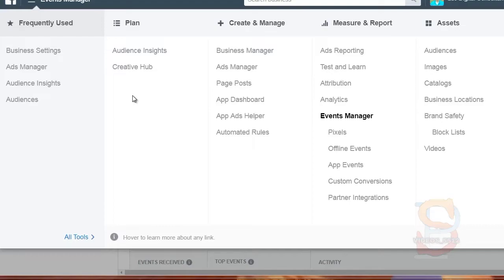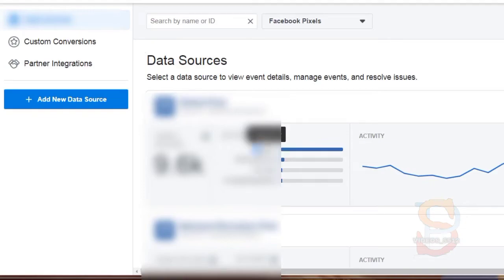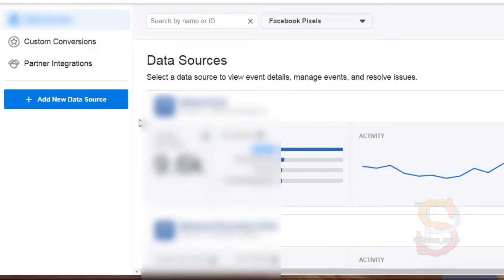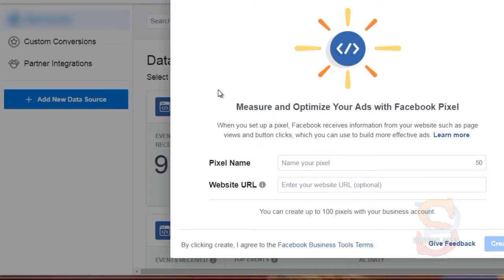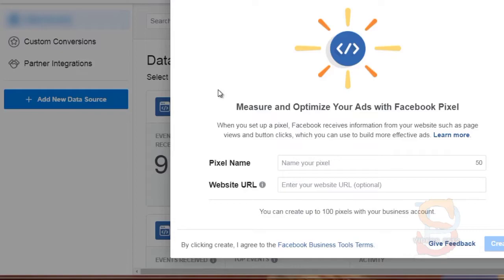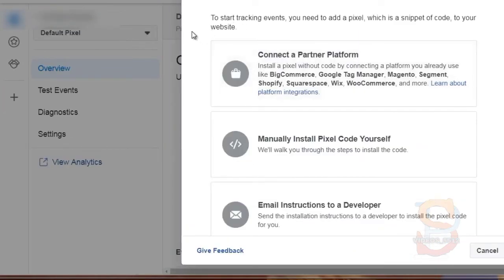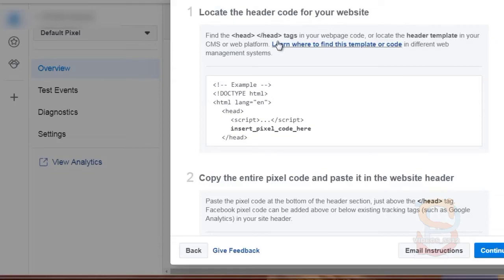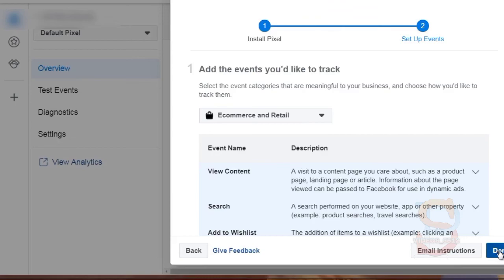FBTracking-Pixal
Facebook Ad Tracking PLR